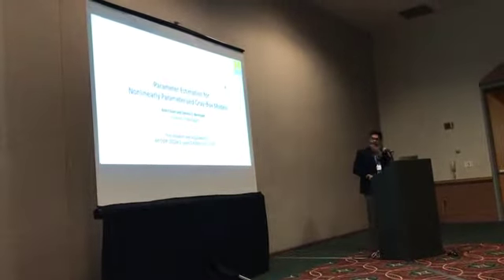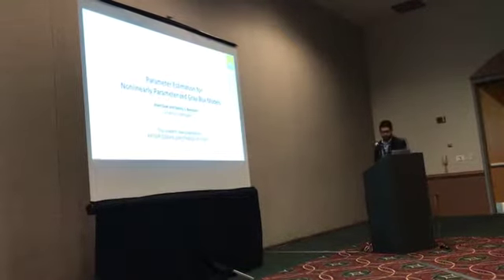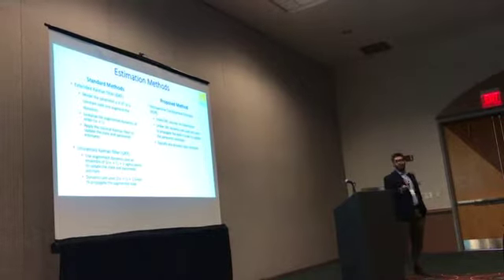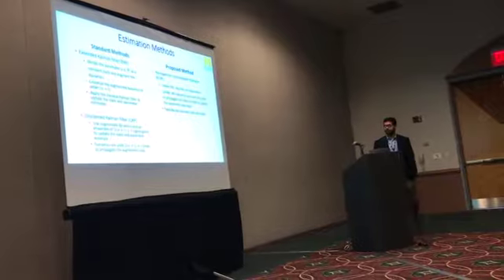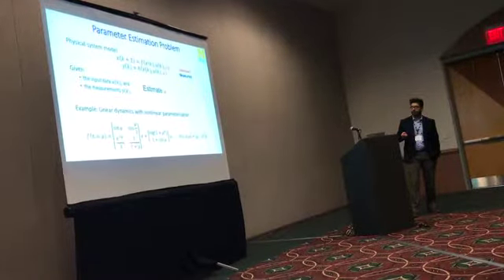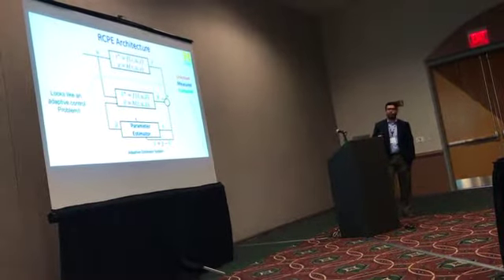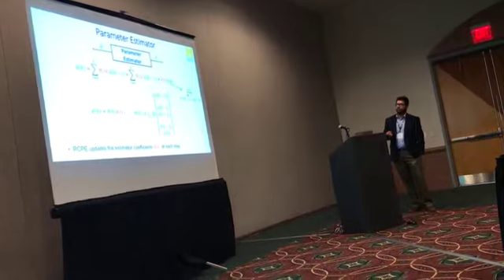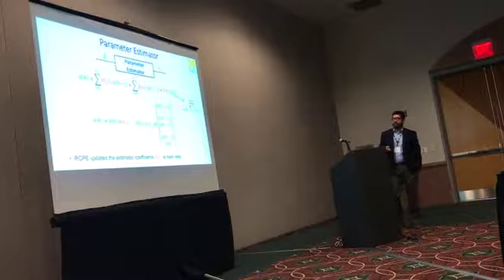ACC 2018 Milwaukee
ACC 2018 - Parameter estimation for nonlinearly parameterized gray box models